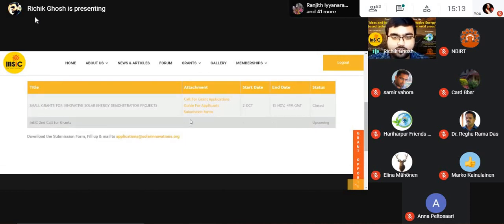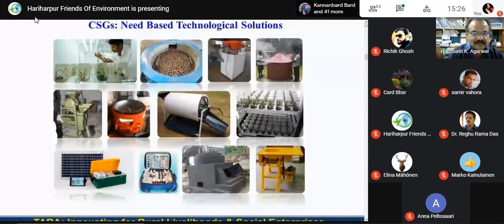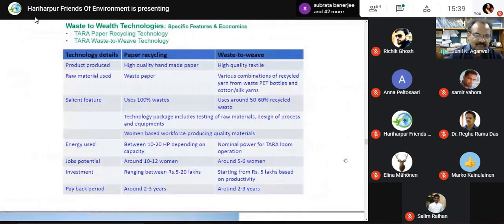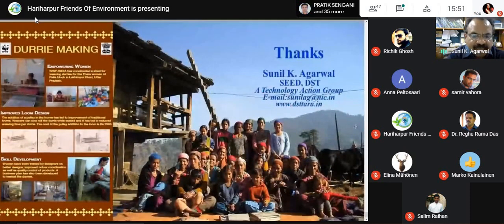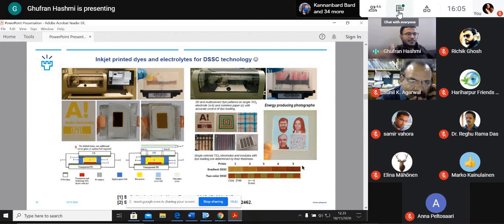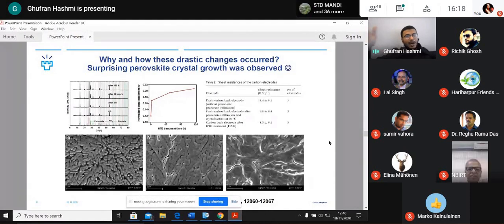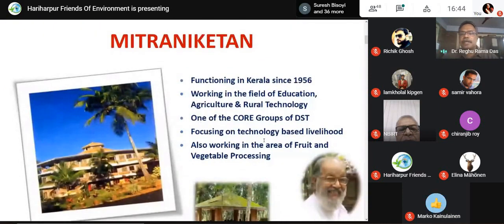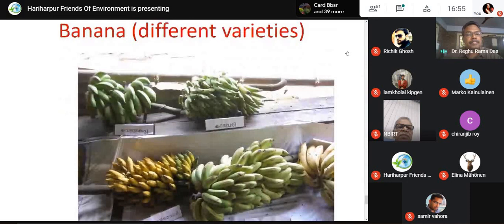International Webinar on 'Ideas and Innovations on Alternative Energy based technological solutions'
The International Solar Innovation Council (InSIC) is a non-governmental organization with its Head Office at Helsinki Finland. The aim of this organization is to catalyze the innovation of solar and other Renewable Energy technologies that can simultaneously reduce anthropogenic greenhouse gas emissions and alleviate both energy & economic poverty and the human sufferings related to it.

An International webinar on ‘Ideas and Innovations on Alternative Energy-based technological solutions for rural areas' was organized by InSIC on Wednesday, 18th November 2020 from 02:30 PM IST, 11:00 AM EET. The purpose of this webinar was to discuss on different problems of using alternative Energy and its technology based solutions for the rural areas.